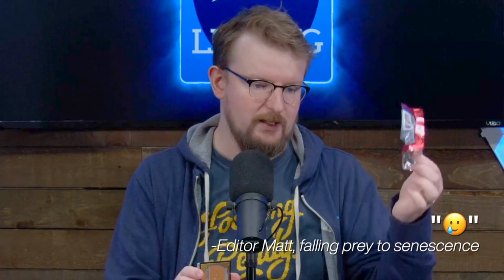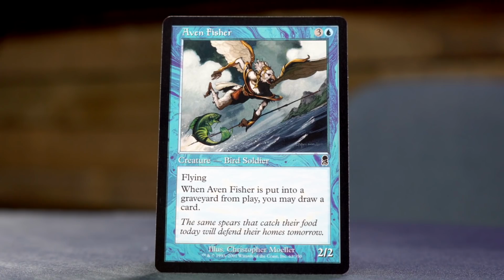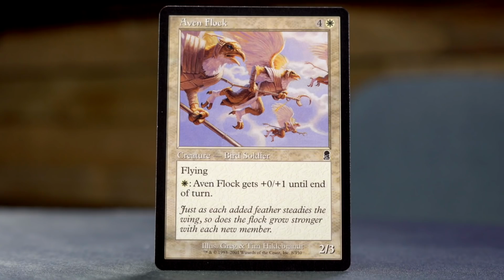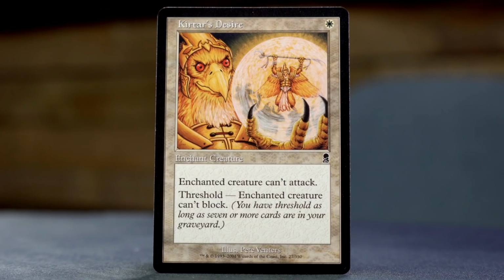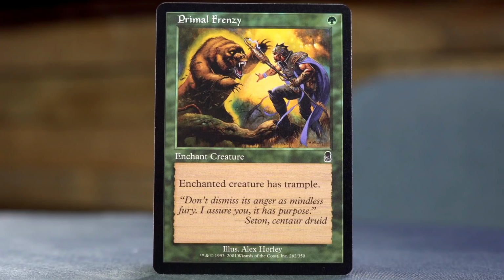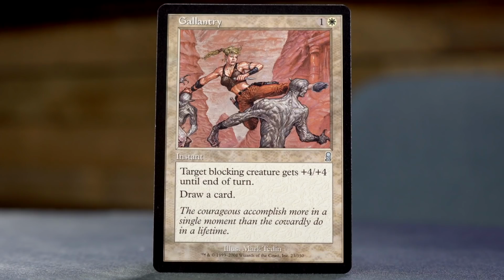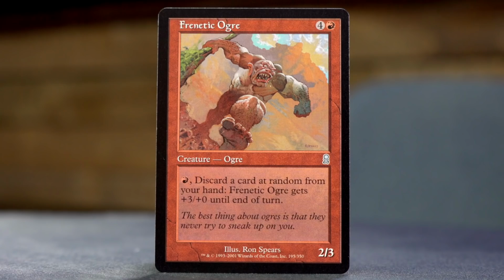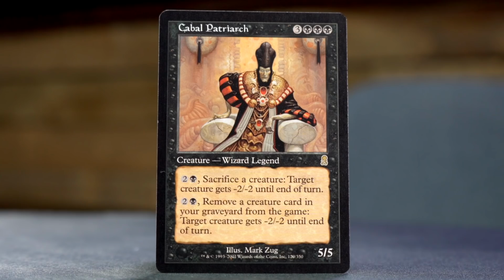Odyssey || Crack-A-Pack - Jan 11, 2022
The Moonbase is full of packs. Graham is going to make some sort of a dent in the pile by cracking through this pack of Odyssey. New Crack-a-Pack twice a week!

Want to fill in the dent Graham has been making? You can mail packs to:
Attn: Crack-A-Pack
Bionic Trousers Media Inc
Victoria, BC
V8W 3R8